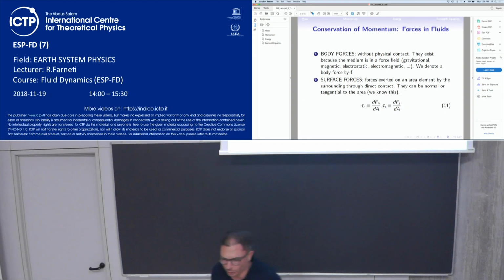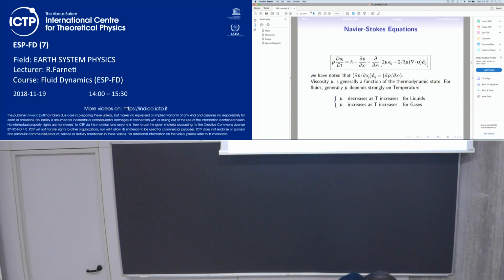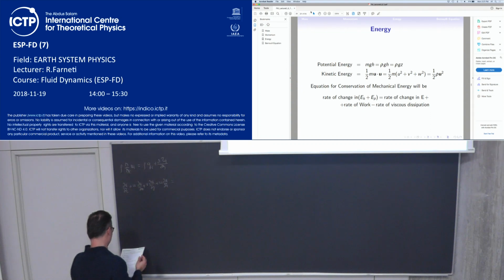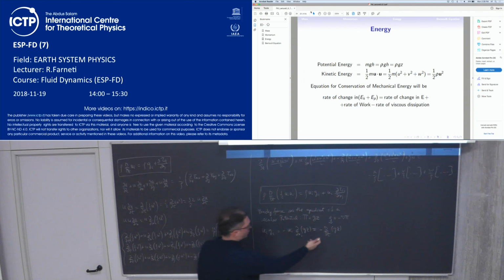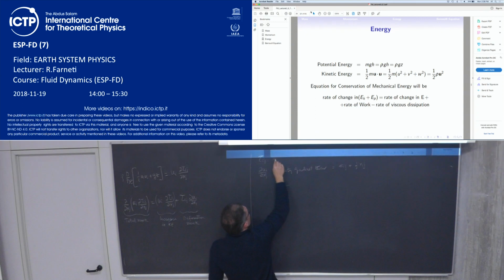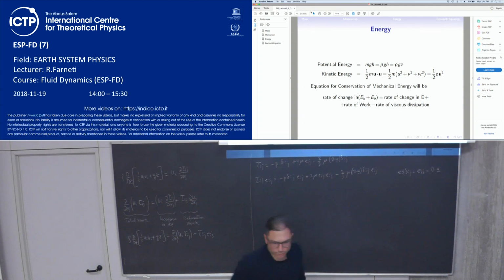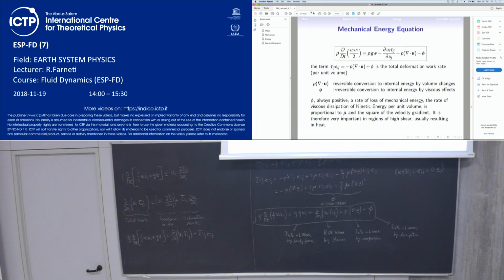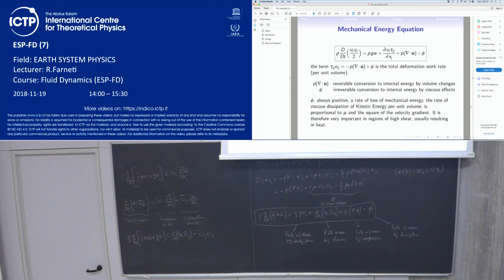Fluid Dynamics (ESP-FD) 7 of 18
R. Farneti